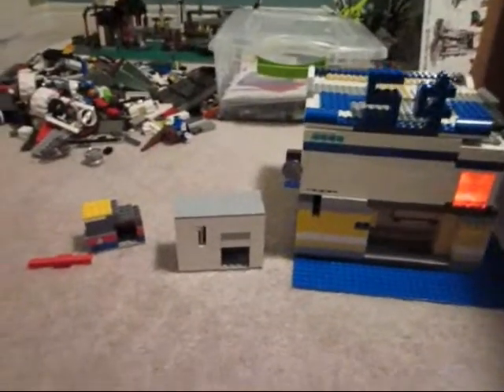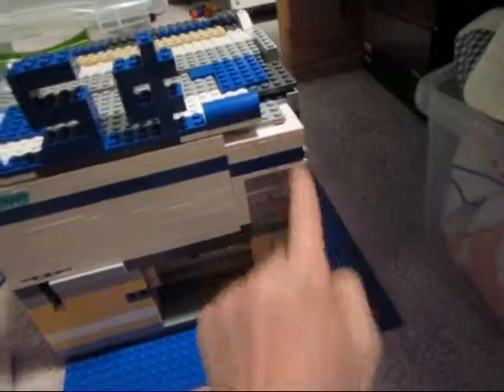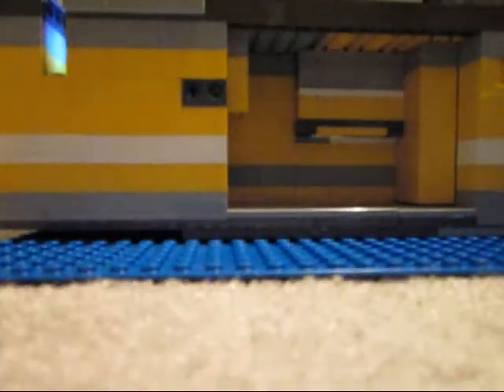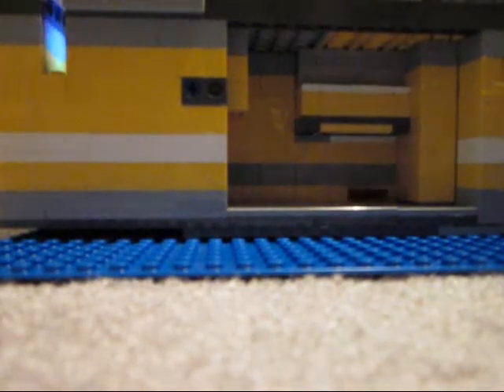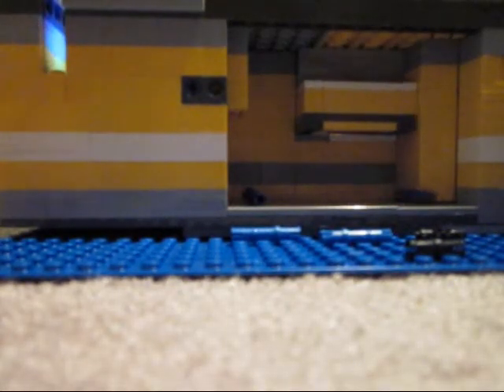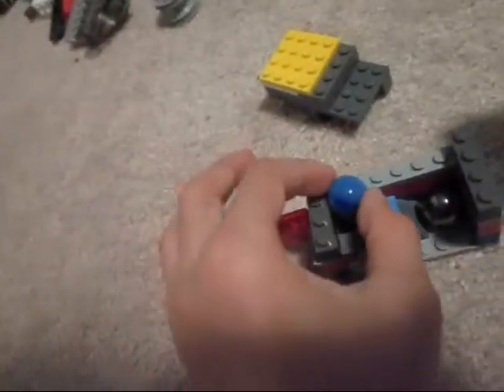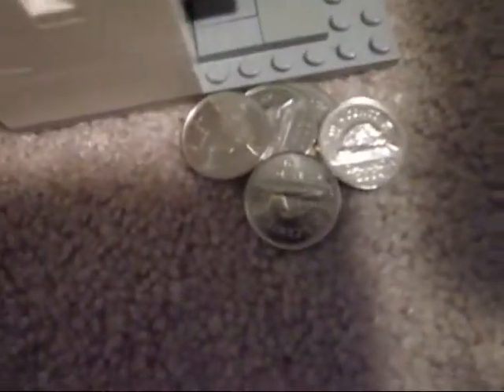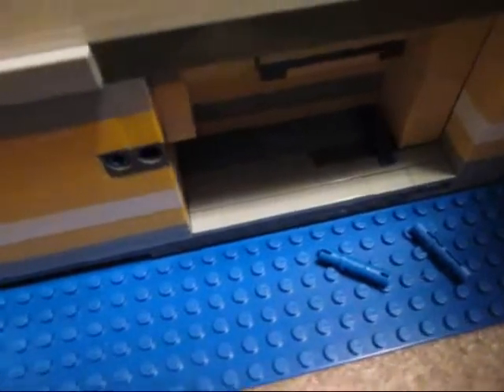Lego mind storms vending machine, change and marble machine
My first mind storms machine and change machine! It took me 4 days to build all of these. Hope you enjoy this video.